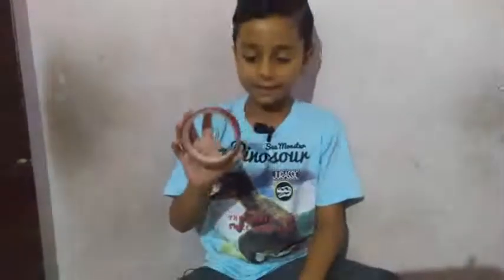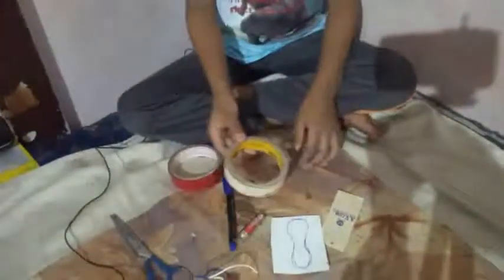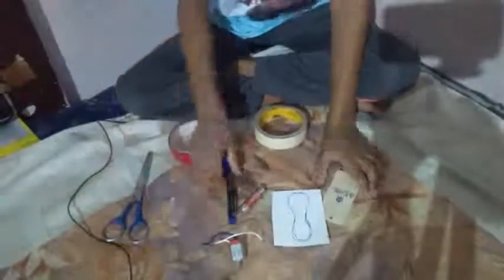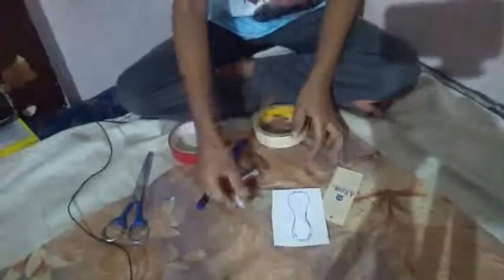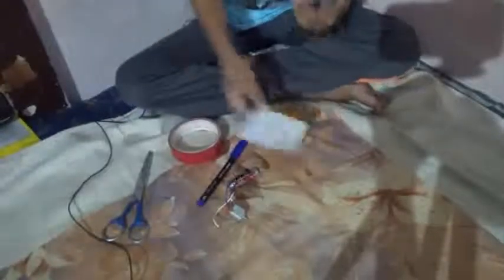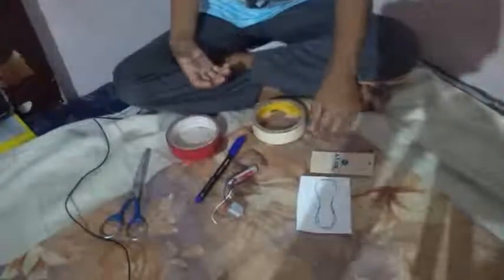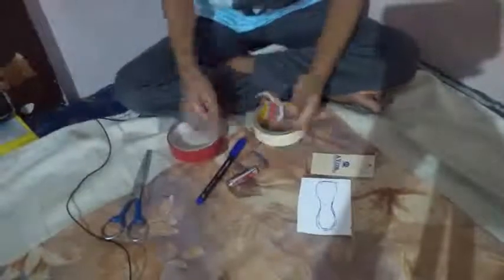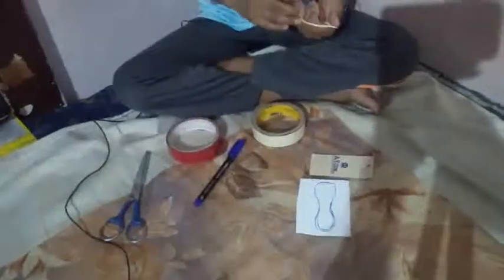Learn How to make Fan From DC motor DIY from Tanmay मोटर से फॅन कैसे बनाये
Learn to make fan in summer from DC motor